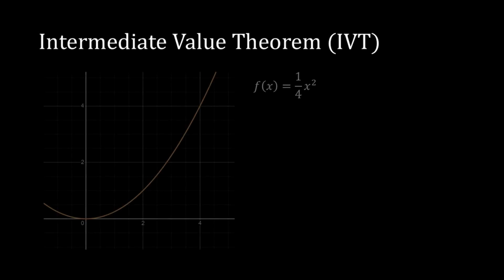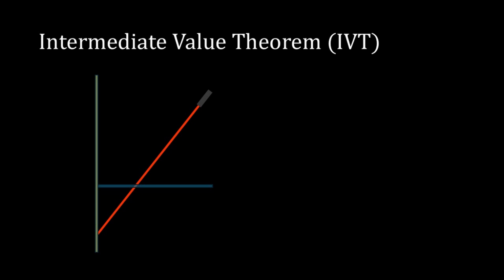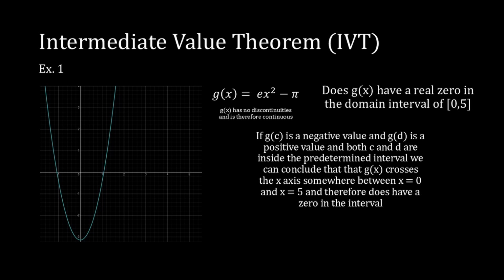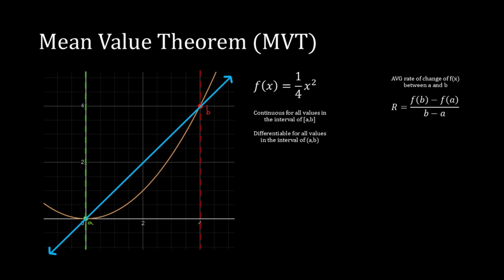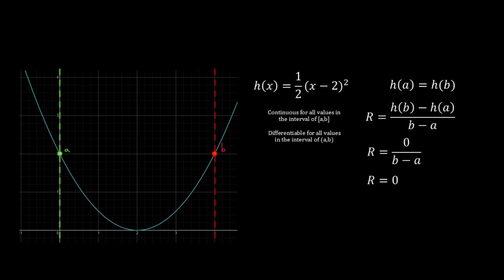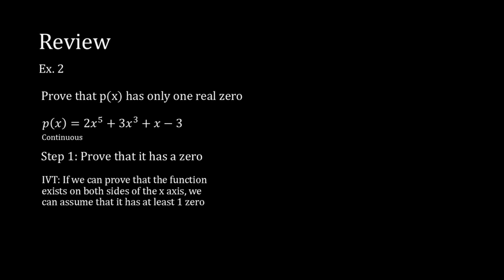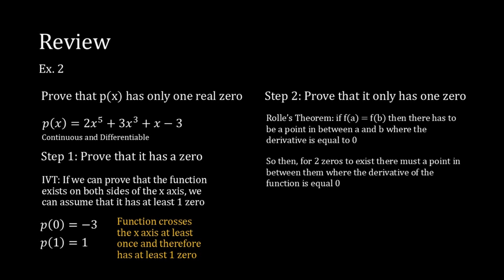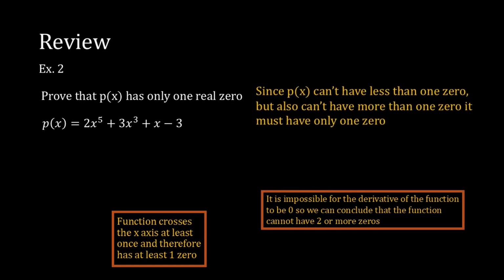IVT, MVT and Rolle's Theorem: AP Calculus AB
IVT, MVT and Rolle's Theorems are explicitly tied to derivatives and are usually taught shortly after them. For this video I relied heavily on Paul's Online Math Notes, a resource I would highly recommend to all of you.

Specifically I referred to Section 4.7 : The Mean Value Theorem

Written, recorded and edited by Shervin Naeli